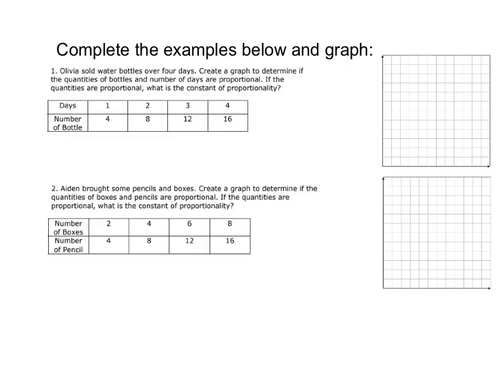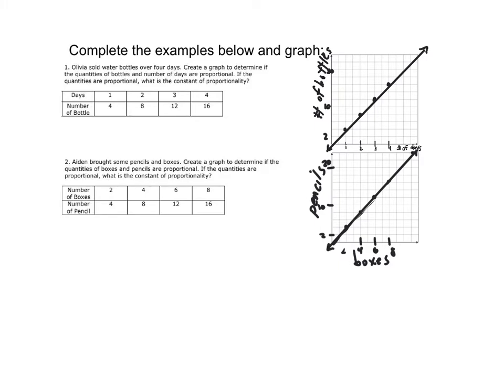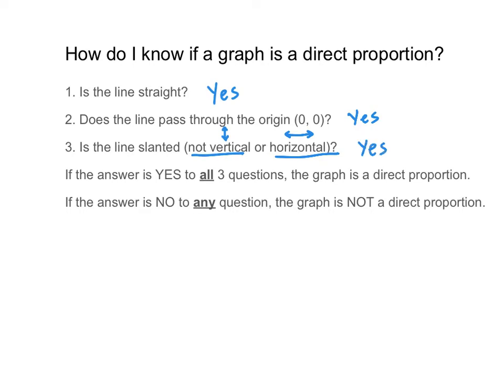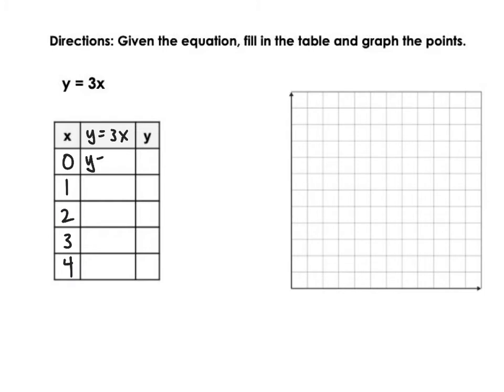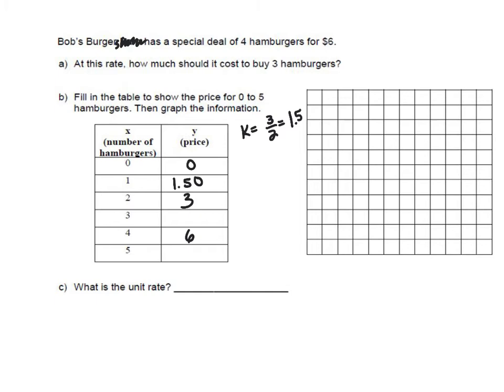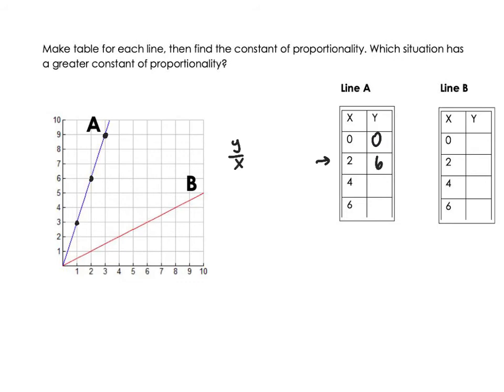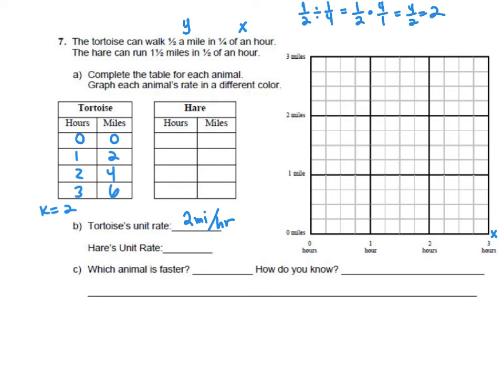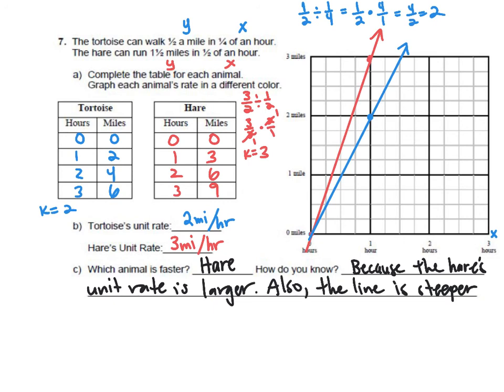Graphing Proportional Relationships